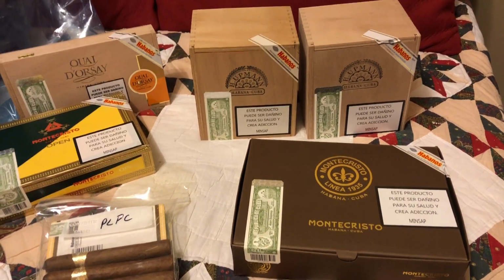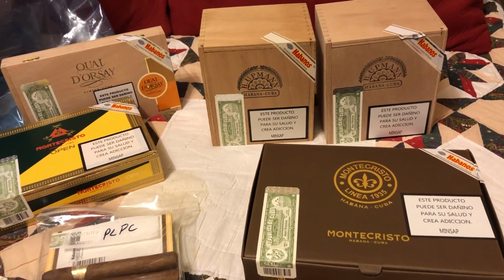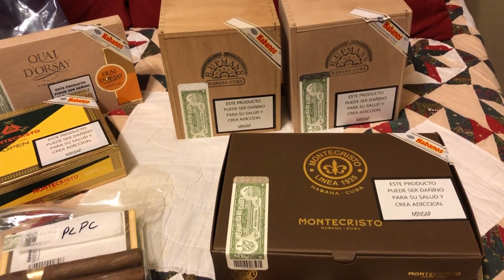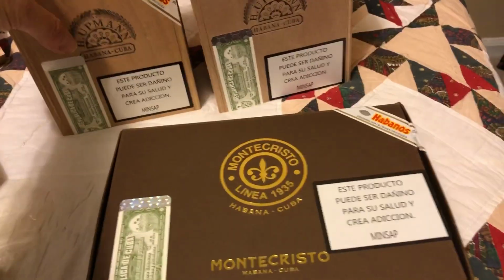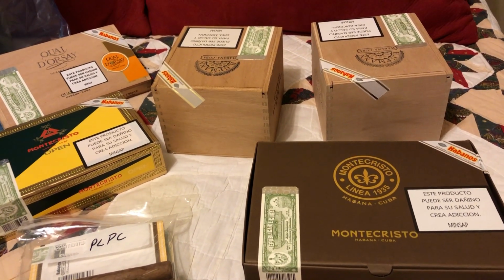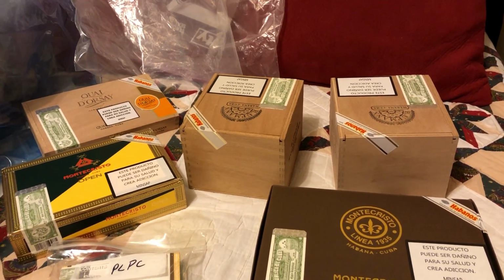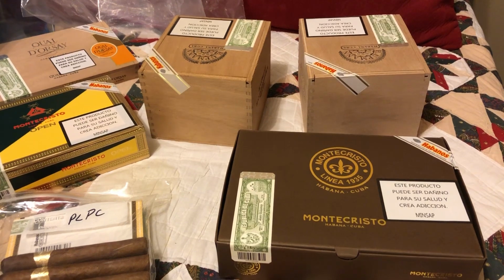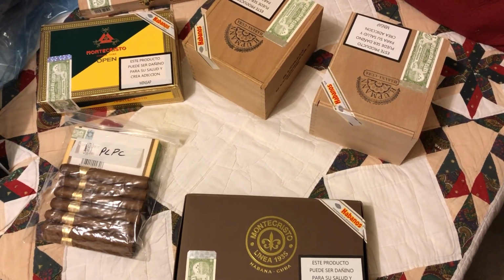Tips on Buying Cigars in Havana Cuba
In this video, I share some tips on buying cigars in Havana Cuba.  We recently spent a week in Havana.  One thing I need to add is NEVER buy from people on the street!!!  They are almost always fake and you will not have a receipt for Cuban customs.  Sorry for the coughing; I was just getting over a bad cold when I made this video.  CORRECTION! I found, when I opened the cardboard boxes that held the Montecristo Dumas and the Punch Punch 48 LCDH, that the cardboard is merely providing protection for beautiful wood presentation boxes!!  Very pleased and I apologize to Habanos and my viewers for my naivety regarding the packaging for these cigars!!